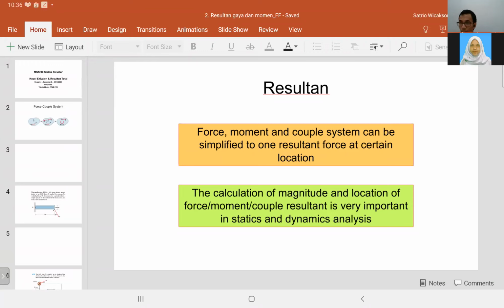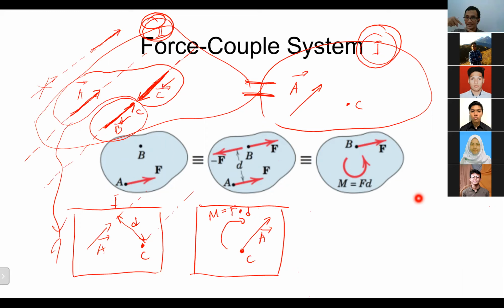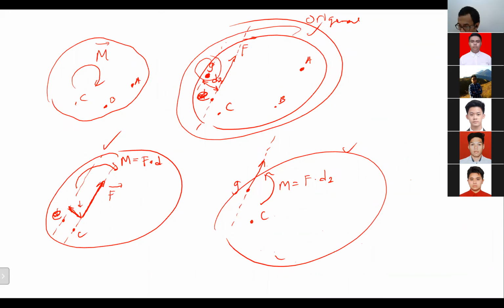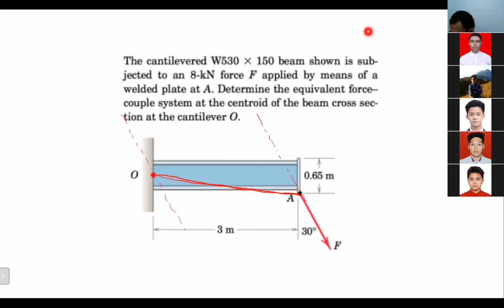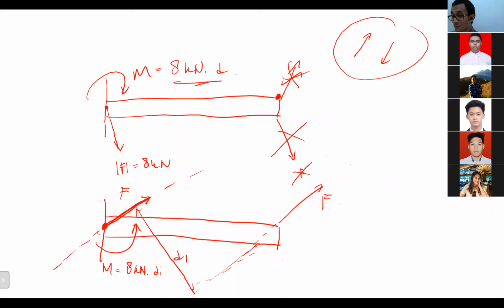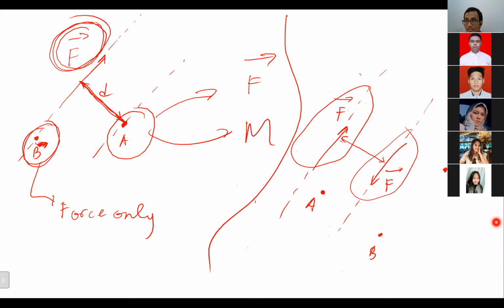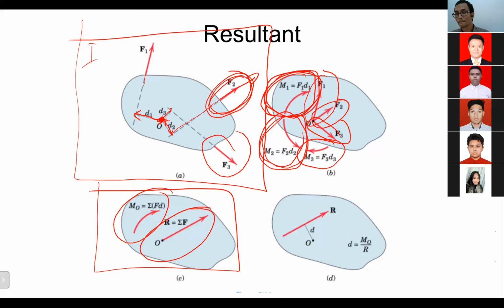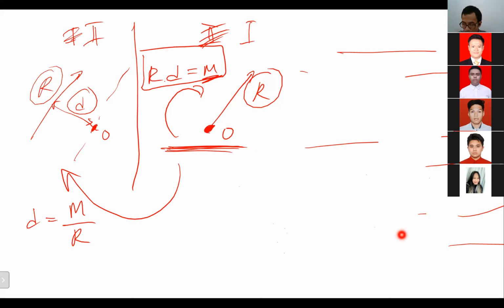MS1210_Statics_Force&Moment Resultant_1_2021